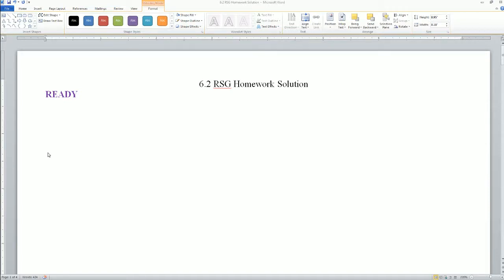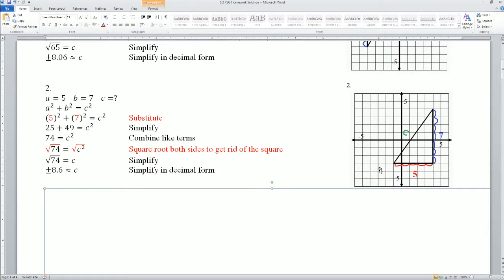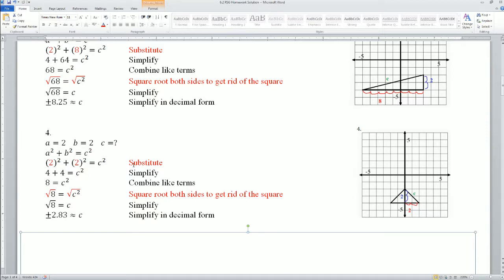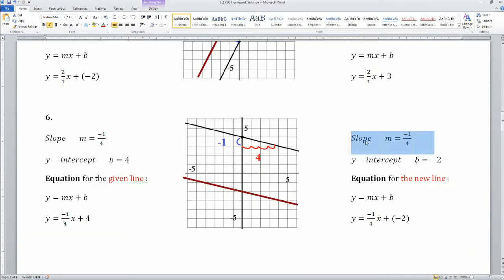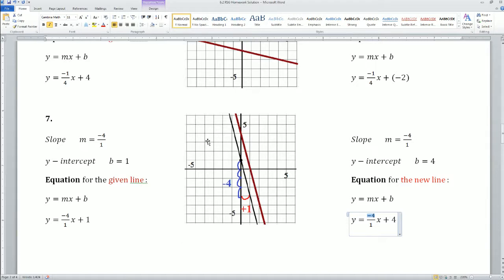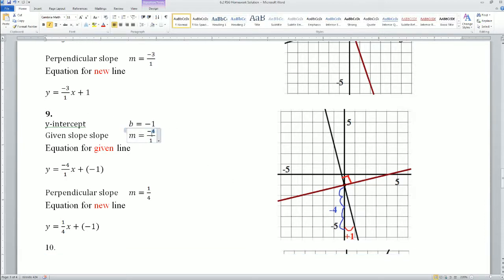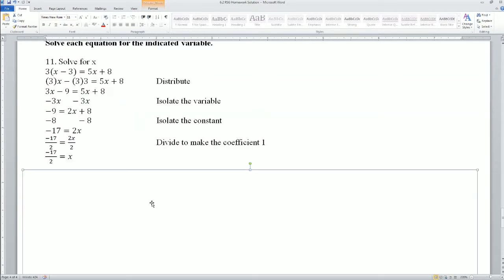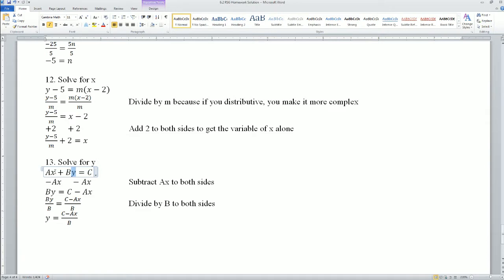IM1 Hnr 6.2 RSG Solution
Homework solution
Mathematics Vision Project
6.2
READY
Topic: Finding Distance using Pythagorean Theorem
Use the coordinate grid to find the length of each side of the triangles provided. Give answers in
exact form and where necessary rounded to the nearest hundredth.
SET
Topic: Slopes of parallel and perpendicular lines.
GO
Topic: Solve the following equations.
Solve each equation for the indicated variable.